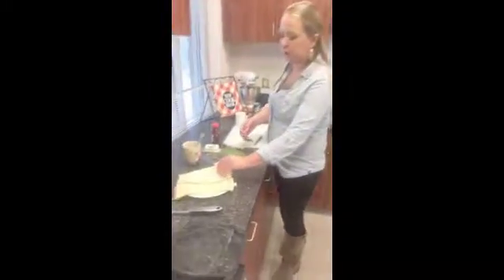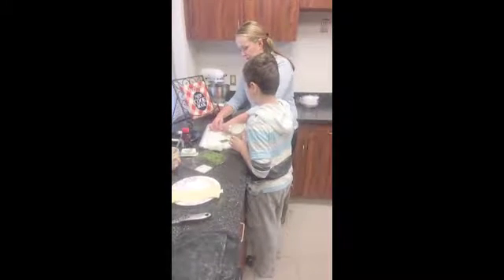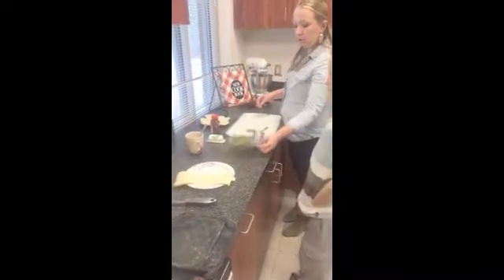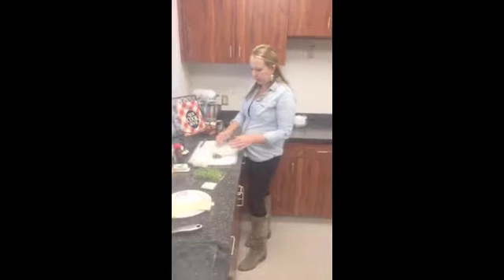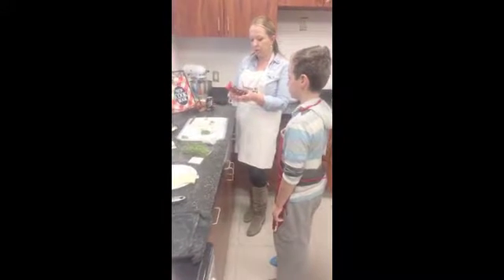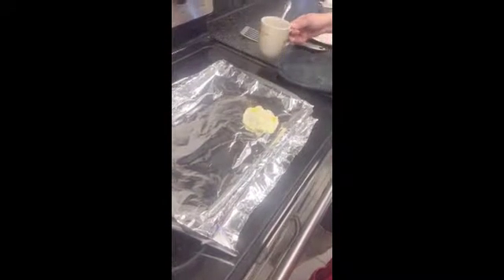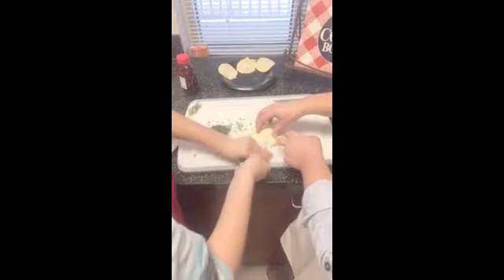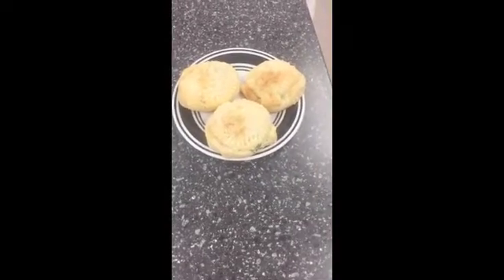How to Make Goat Cheese Filled Puff Pastry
Our CEO Leah Poole and her son and sous chef for the day, Gabe prepare a quick and easy appetizer of goat cheese wrapped in puff pastry.

Ingredients:

Puff Pastry
Goat Cheese (plain)
Fresh Thyme
Honey
Butter (melted)

Directions:

Lay out puff pastry and cut into circles. Put 1-2 tbs of goat cheese on one circle of puff pastry and sprinkle with fresh chopped thyme leaves and drizzle with honey. Place another puff pastry circle on top and press down with a fork to seal. Brush pastry with melted butter and place in oven preheated to 350 degrees. Bake for approximately 6-8 minutes or until pastry is golden brown.